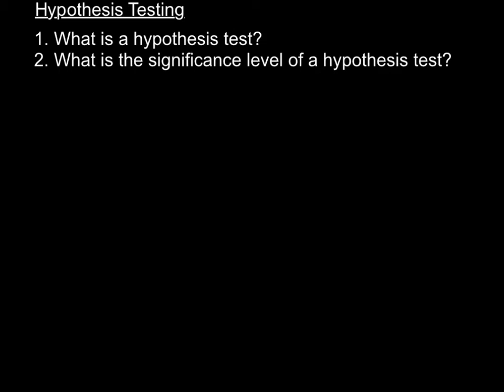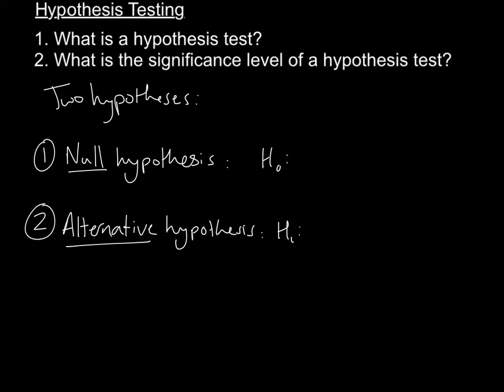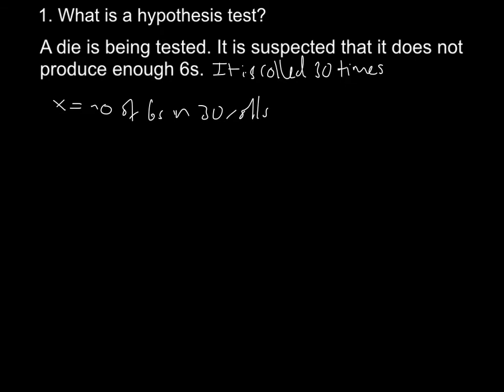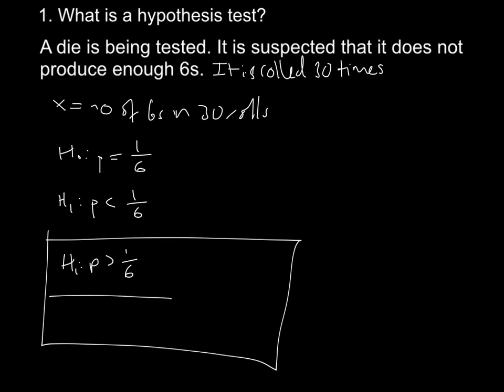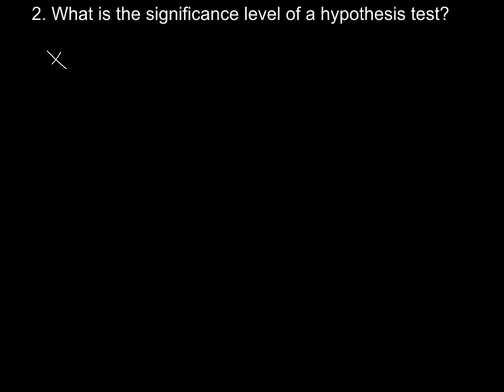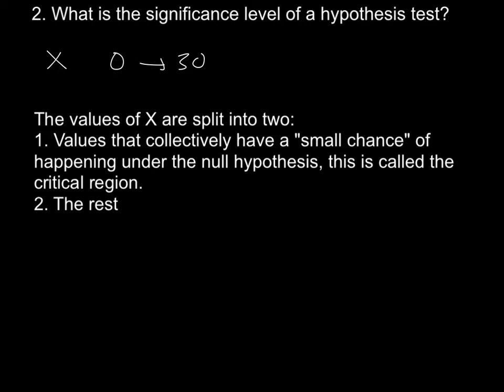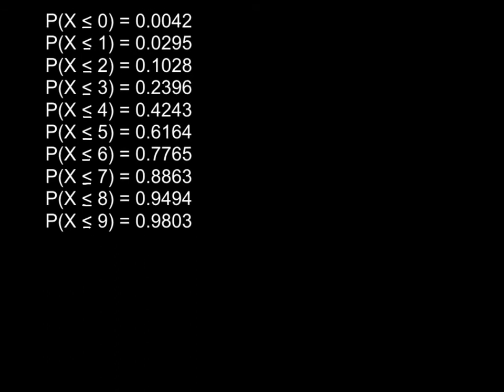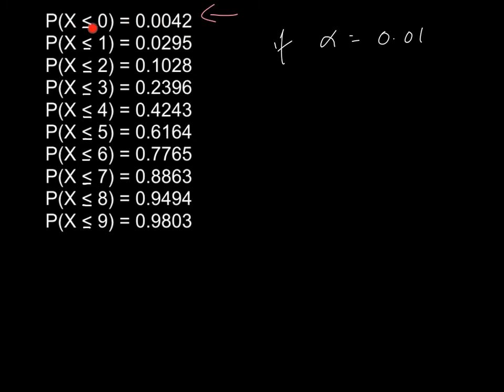Hypothesis testing introduction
Introduction to the hypothesis test. Looking at the null and alternative hypotheses, the critical region and the level of significance.